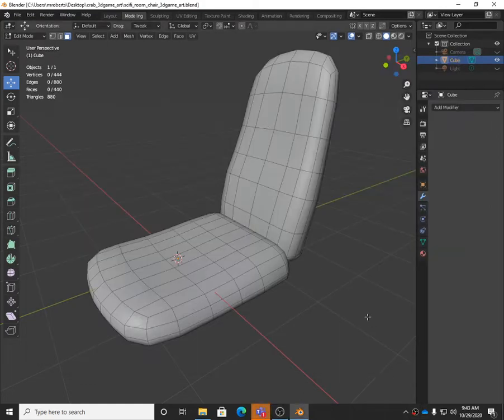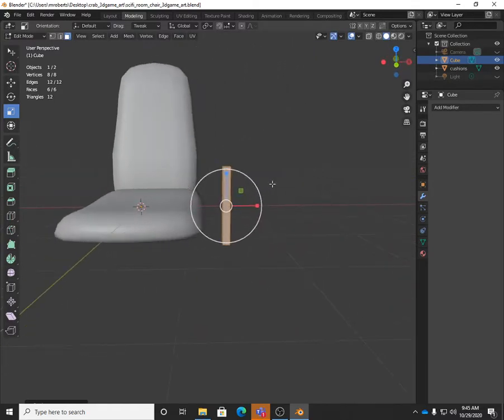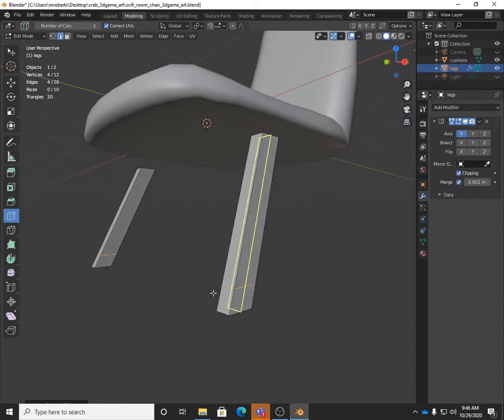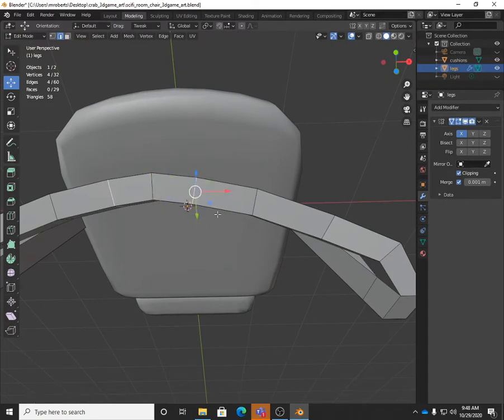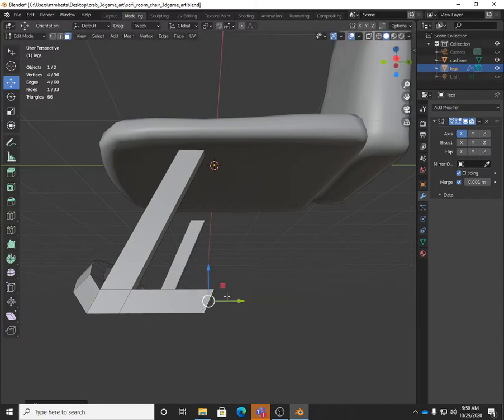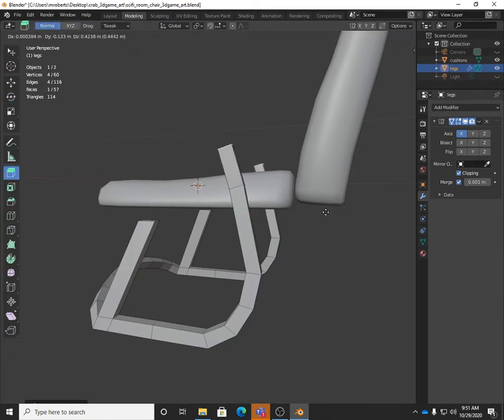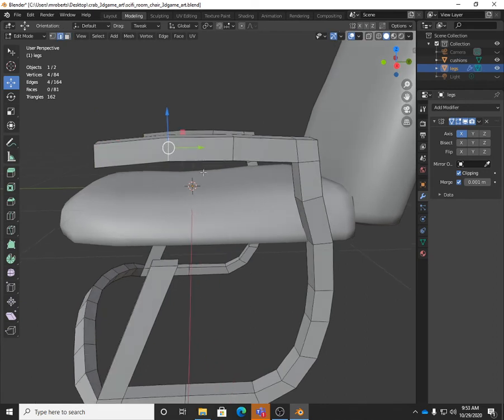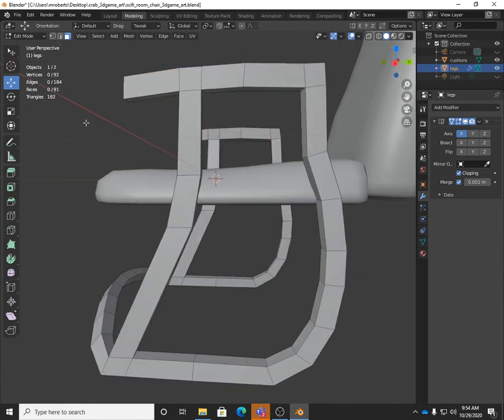Sci fi room chair legs